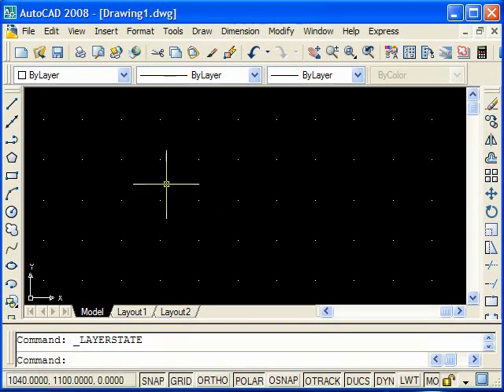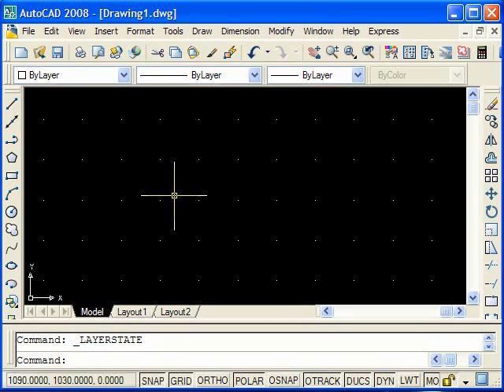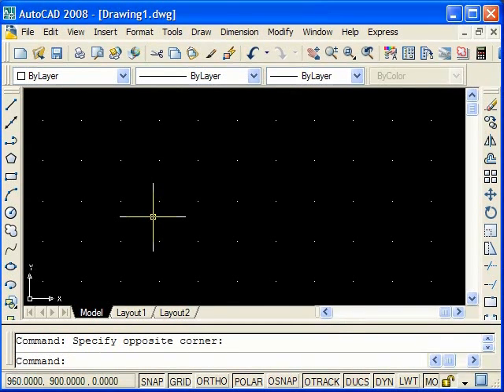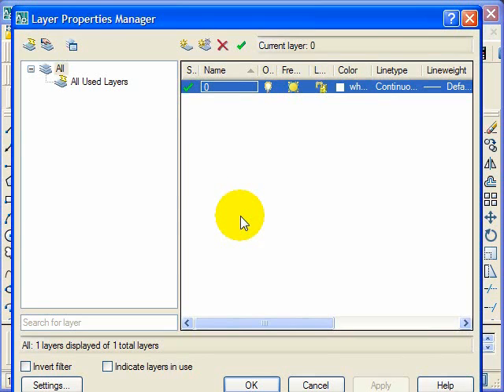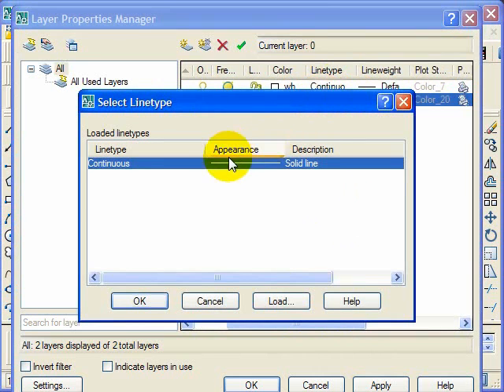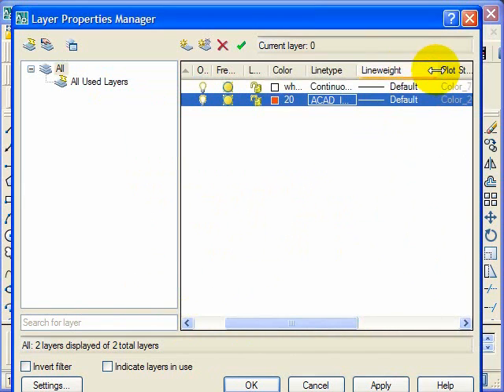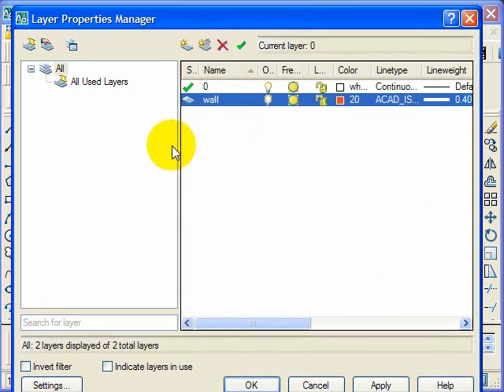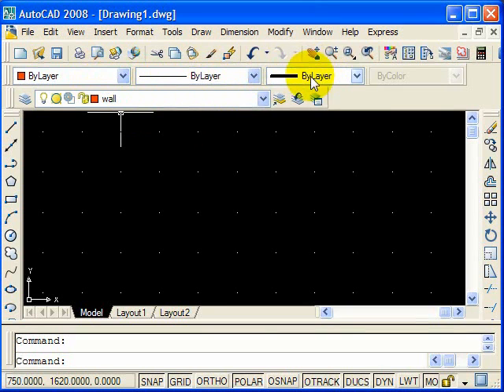How to Use Layers Part 1 - AutoCADVids.com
Layers in AutoCAD allow you to set different colours, linetypes and lineweights for different objects you may want to draw. This video is a tutorial on how to use them in AutoCAD.